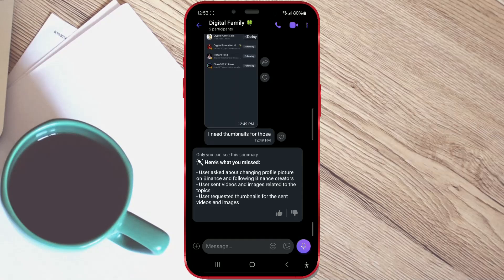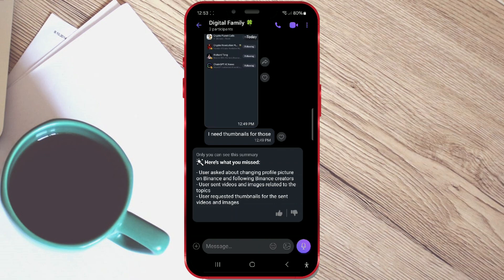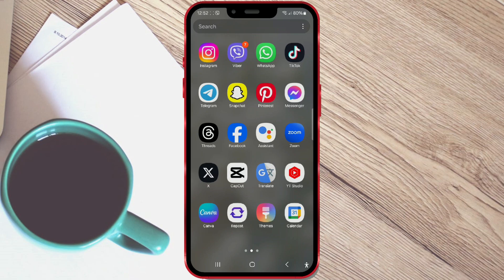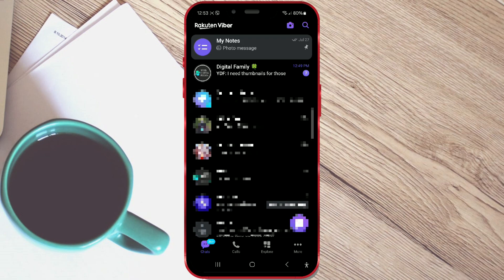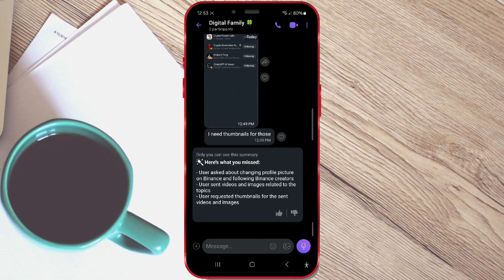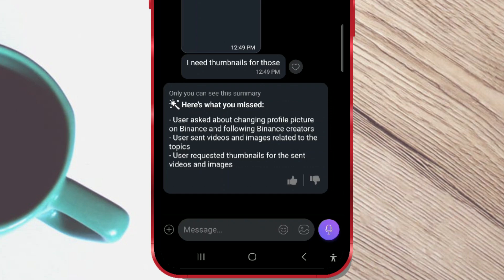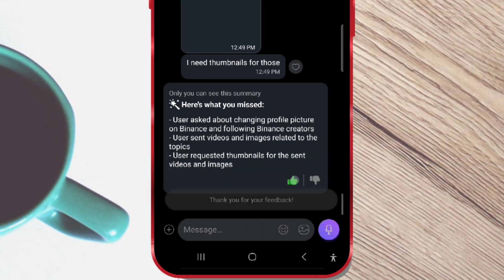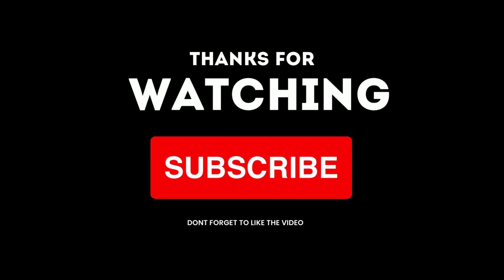How to Get a Summary of Received Messages on Viber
Want to get a quick summary of your received messages on Viber? It's an efficient way to catch up on conversations without scrolling through every message.